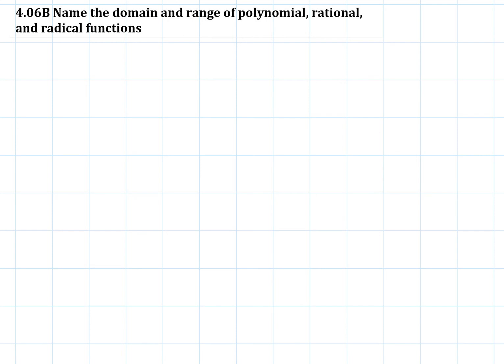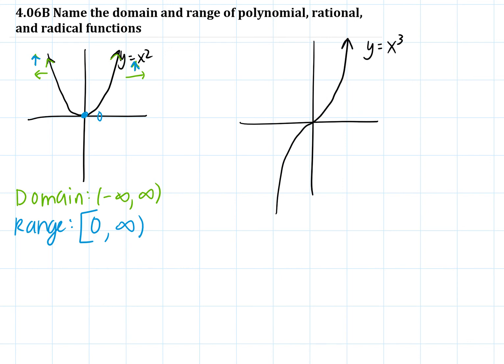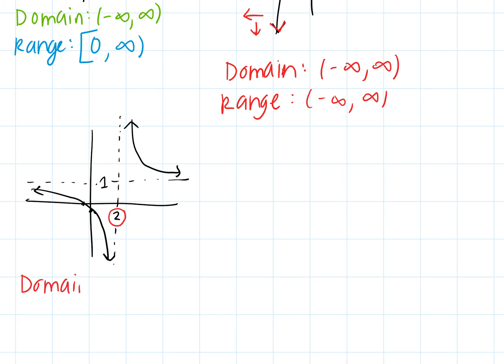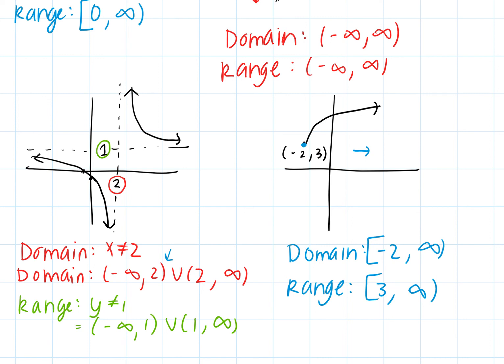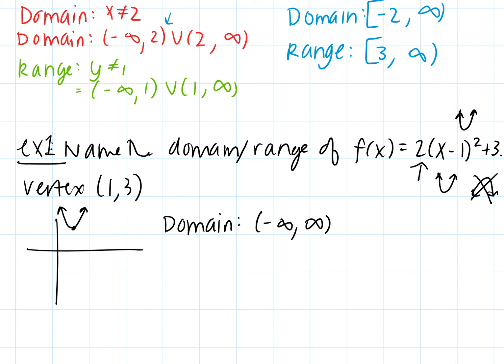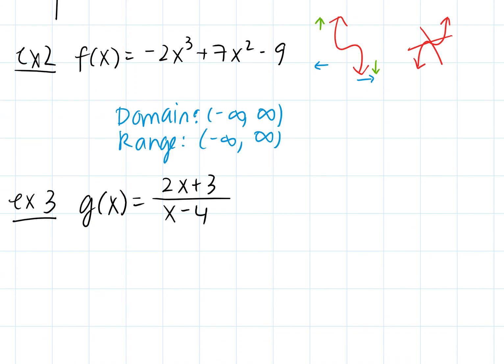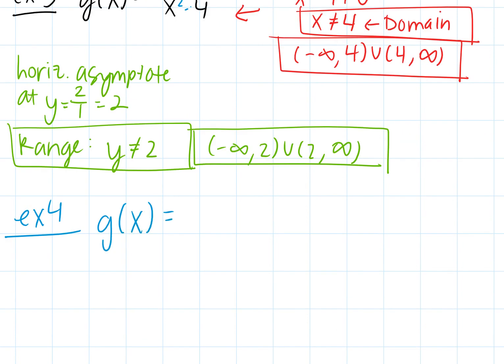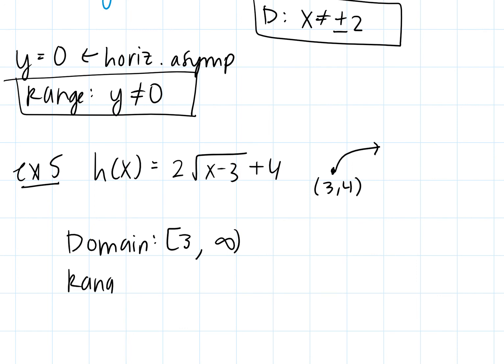4.06B Find the domain and range of polynomial, rational, and radical functions